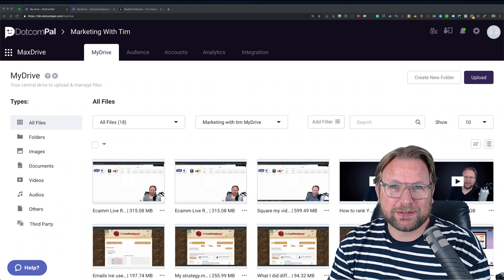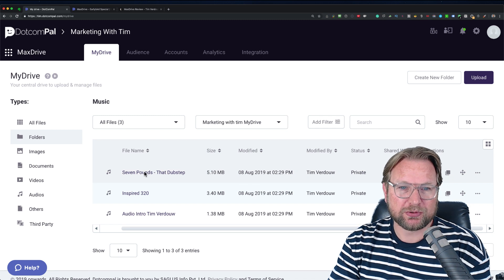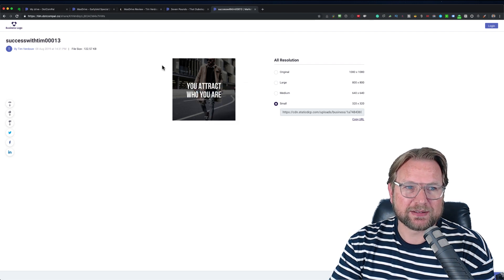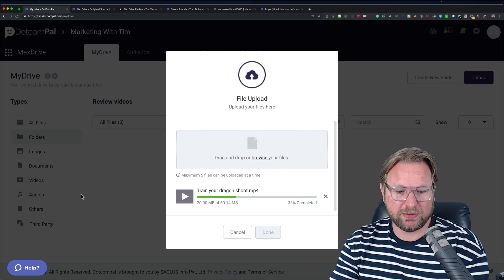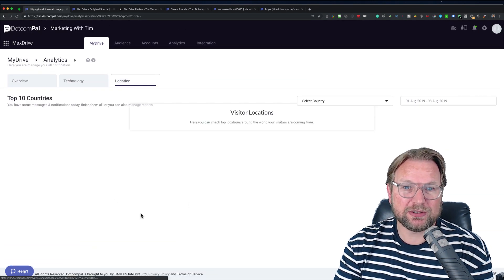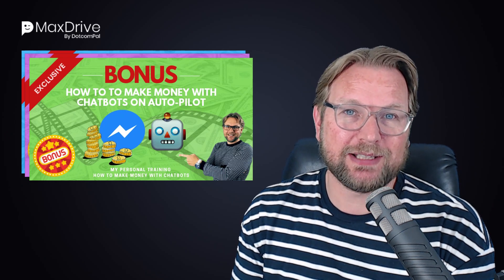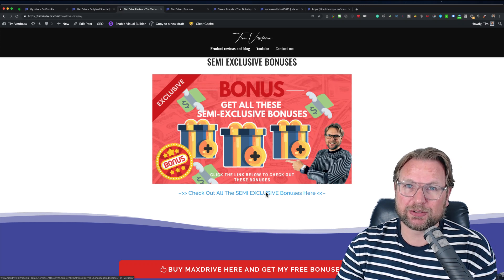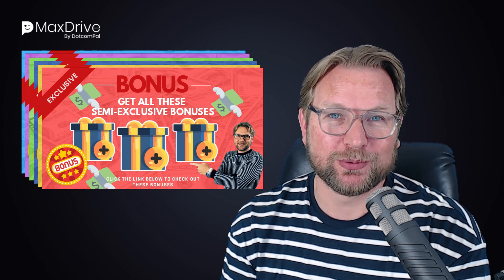Maxdrive Review - STORE UNLIMITED MAX DRIVE DATA TO THE CLOUD. Bonuses included!!! ⭐⭐⭐⭐⭐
Maxdrive Review If you are looking for unlimited storage of files, then Maxdrive is the perfect solution for you.

Edit: Folder sharing comes with the upgraded pro version

This online platform allows you to store unlimited images, videos, pdf's and documents to an online cloud drive. With Max Drive you have no limit and you can literally store anything online.

With Maxdrive you just upload any file- Images, videos, audios, documents etc. from your PC once and the online drive optimizes those according to speed & make resolutions for faster delivery on

With just a few clicks, manage these files according to your requirements, find them effortlessly according to file type or simply search.

You can Share, Publish or access any file wherever you want instantly & start getting more eyeballs & more customers glued to it.

Impress your customers with lightning-fast training and preview and download files easily.

50+ more cool features included

Excited to get your hands on Maxdrive? In this Maxdrive review, I will show you everything about the Max Drive funnel, The OTO's, my Bonuses and I will give you a full demo and tutorial in a full walkthrough.